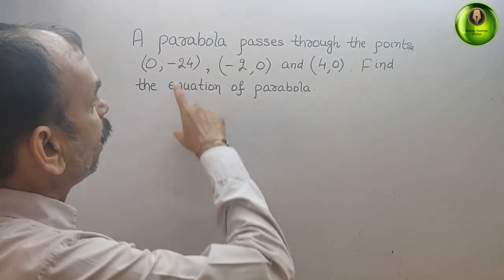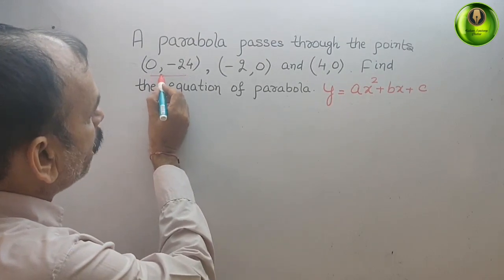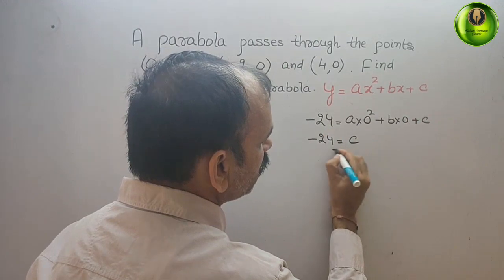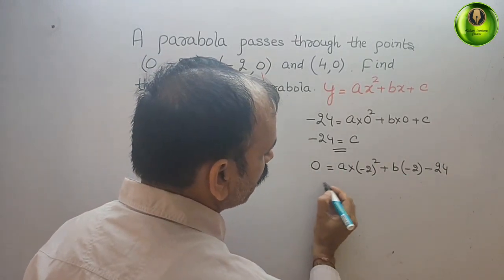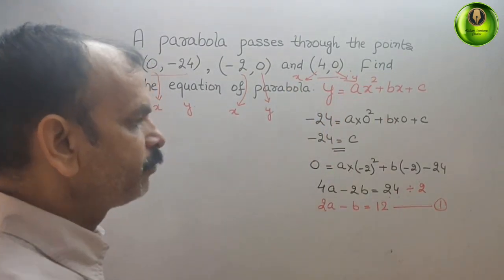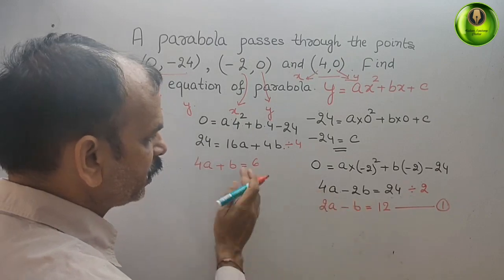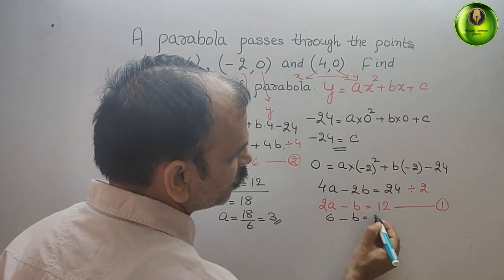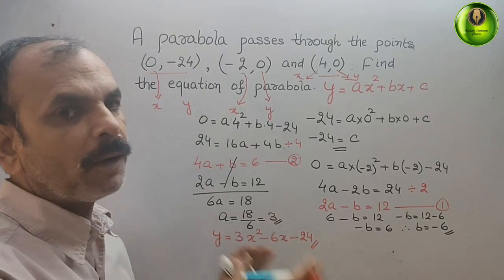A parabola passes through the points (0,-24), (-2,0) and (4,0). Find the equation of the parabola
Quadratics EX 1F Q 9